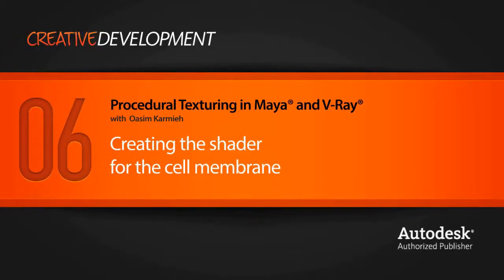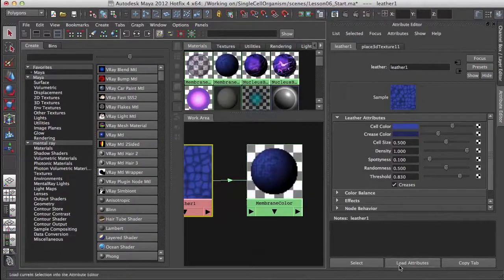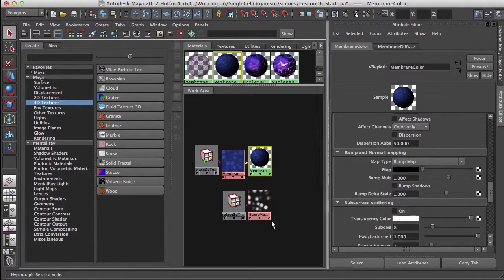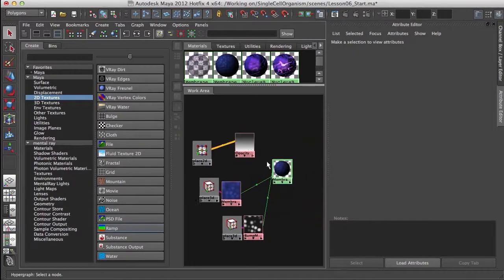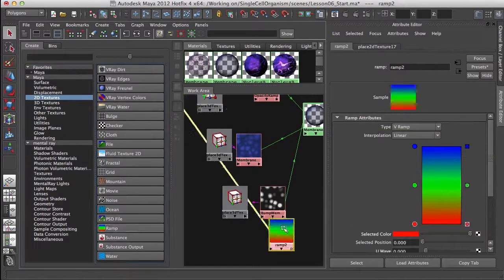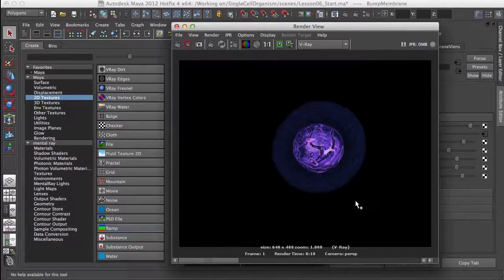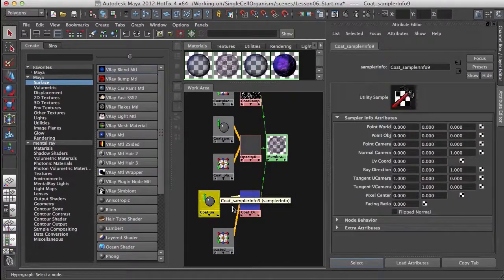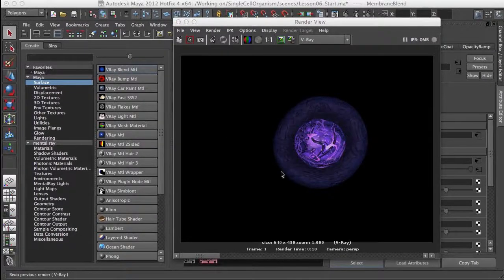Creating the shader for the cell membrane - Procedural Texturing in Maya and V-Ray